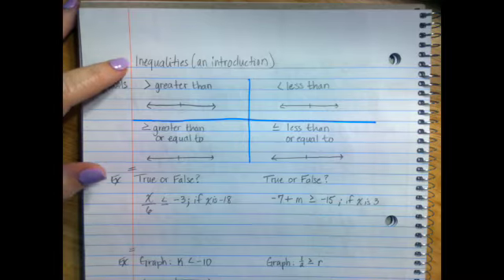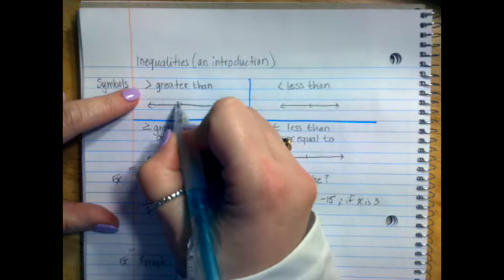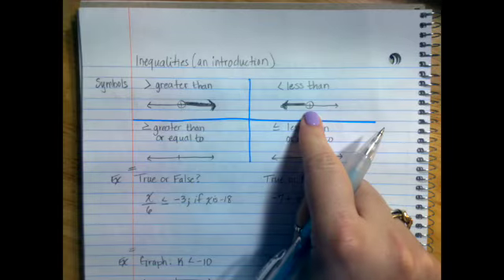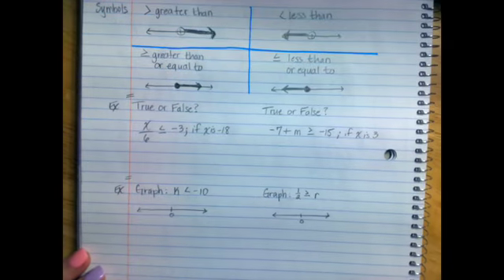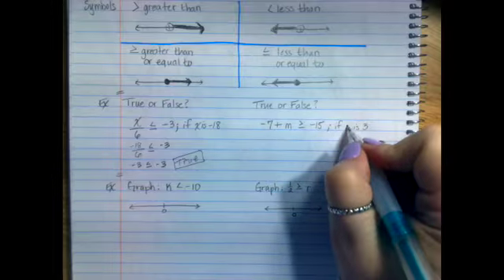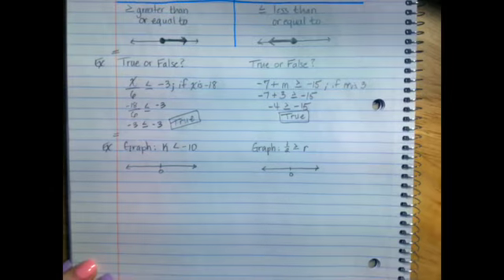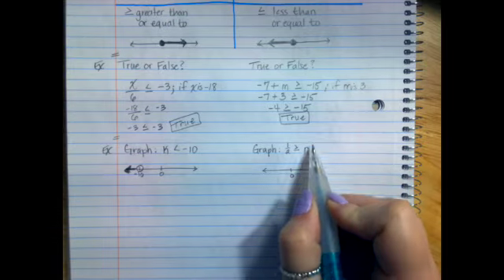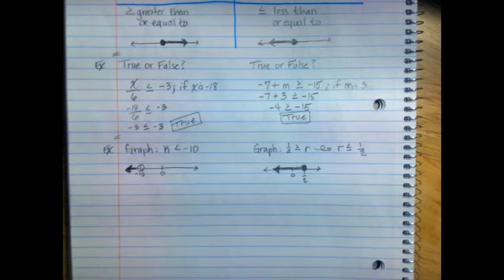Inequalities (An Introduction) Tutorial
What are the inequality symbols? How do you graph a solution?